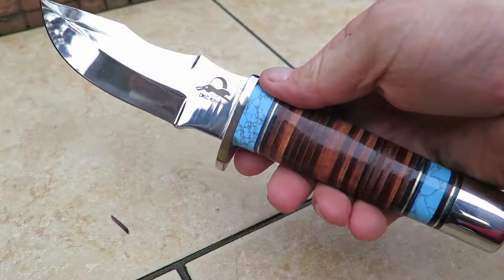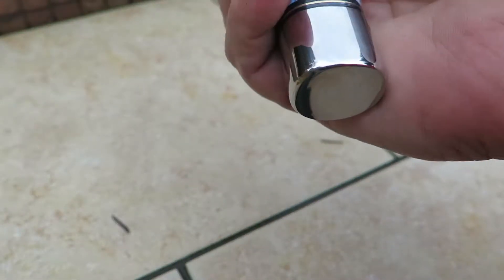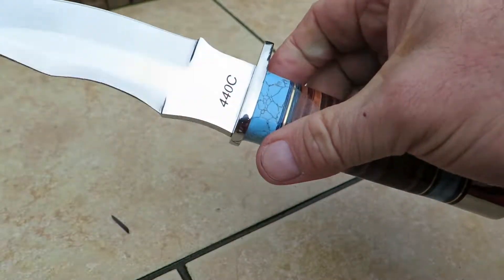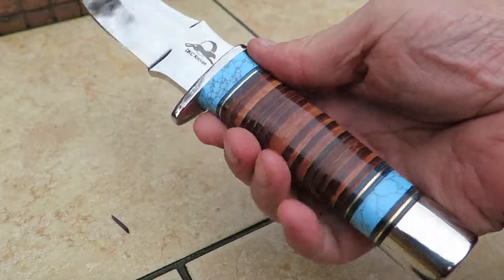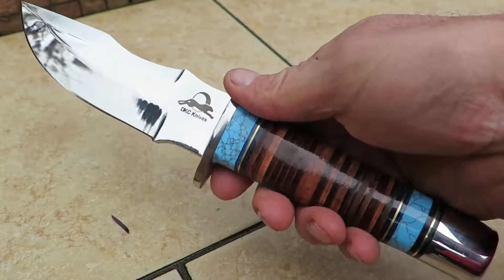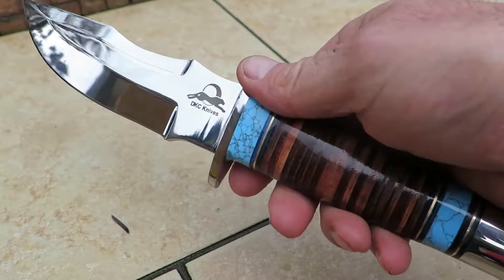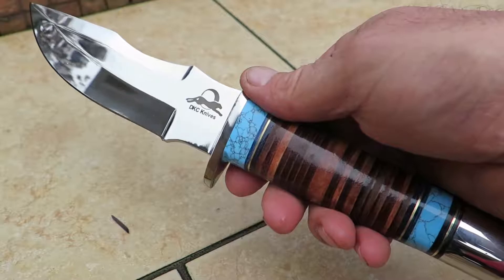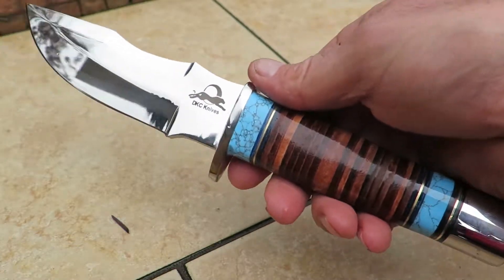DKC-6017 Tribal Warrior DKC Knives Custom Hand Made Hunting Knife Nomano Series